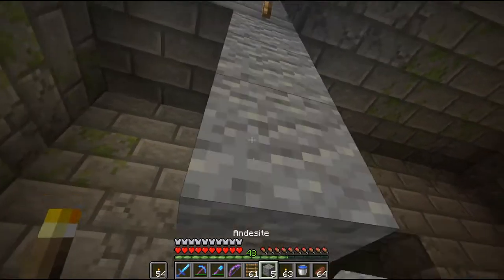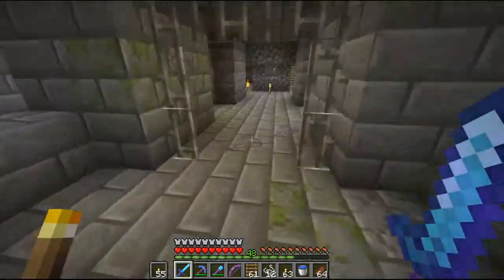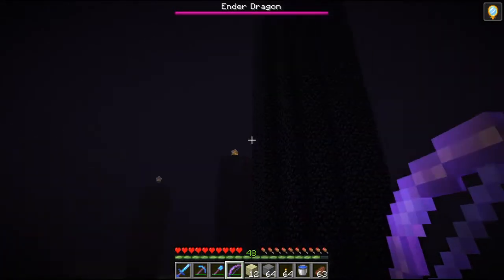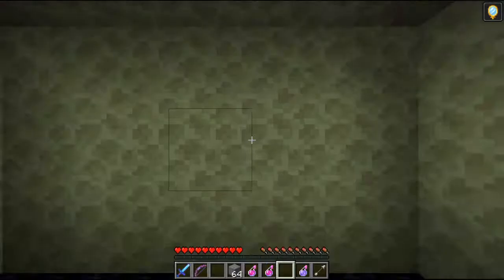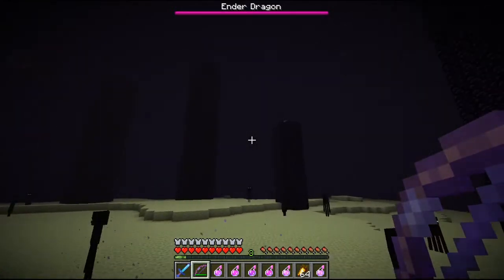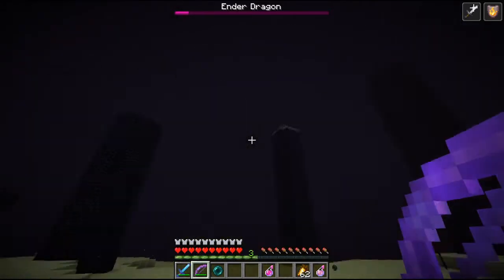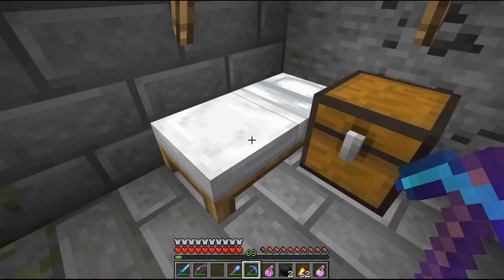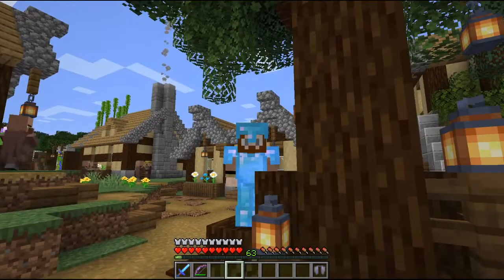Ep 12: Minecraft Let's Play - Dragons are scary!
We take on the Ender dragon. The fight was intense and touch and go for a bit. Also show a little progress on the Dwarven Base.